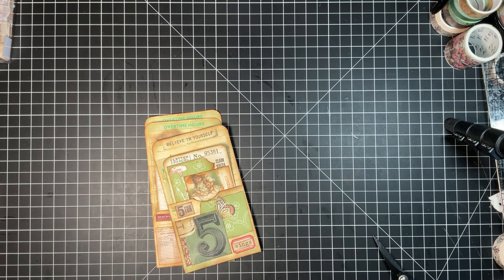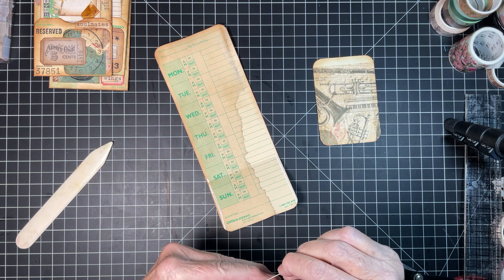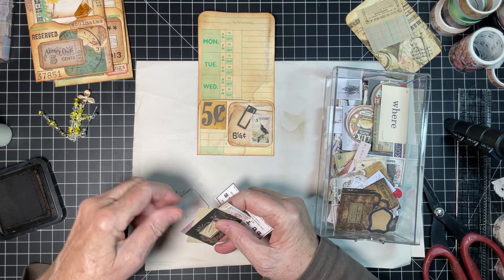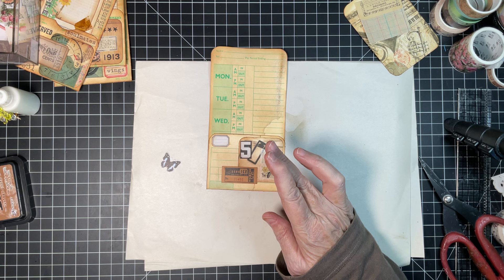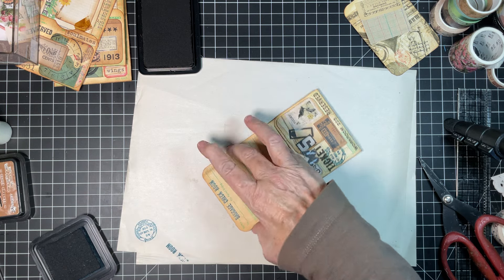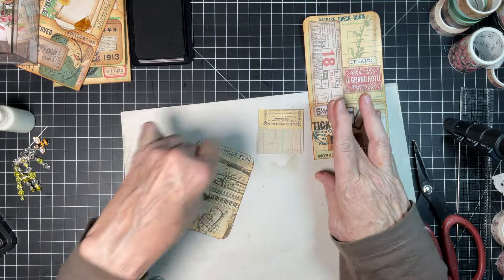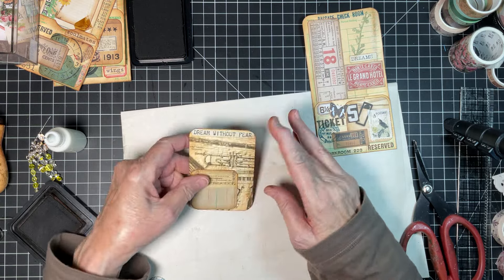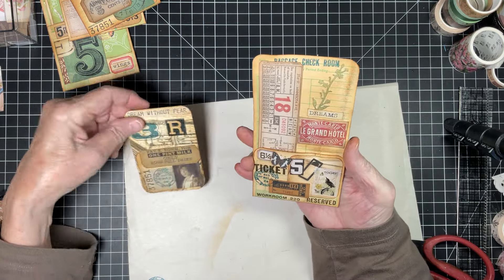Lets Play With Time Cards ~ Tag Tuesday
Welcome everyone and lets play today with time cards, scraps and create tags.